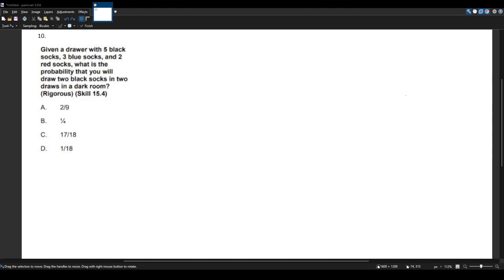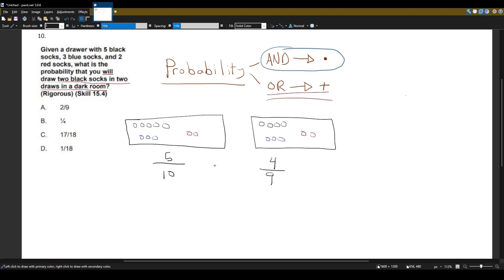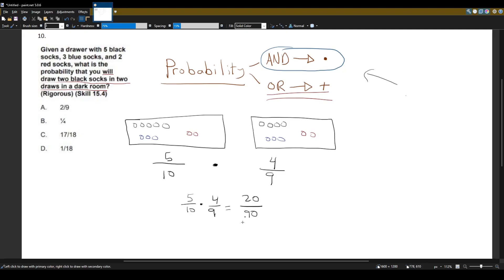Practice Test 1 | NYSTCE: Multi-Subject CST: Part 10 (Math)